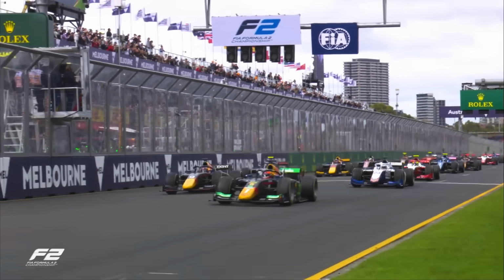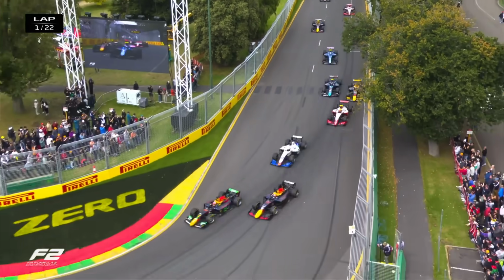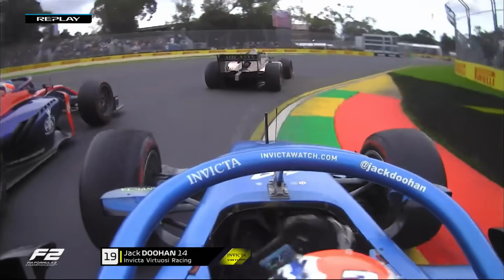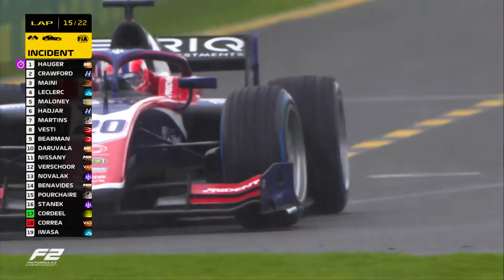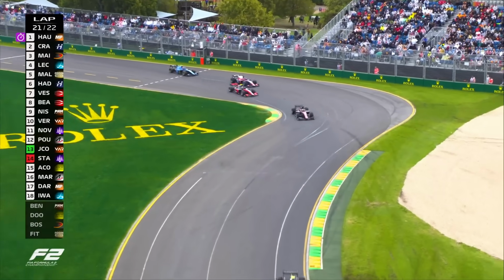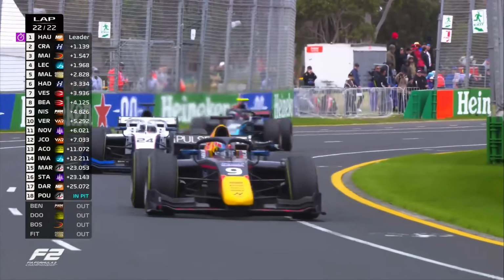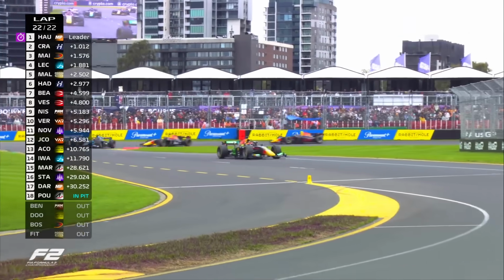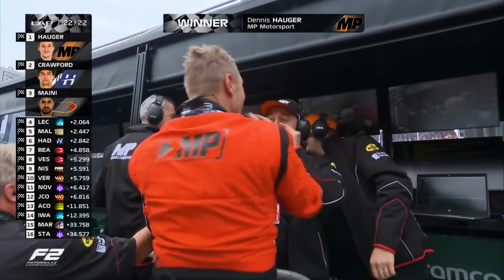F2 Sprint Race Highlights | 2023 Australian Grand Prix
F2's first ever race in Australia delivered drama from the very first corner! Catch up with all the best bits from the Sprint Race at Albert Park.